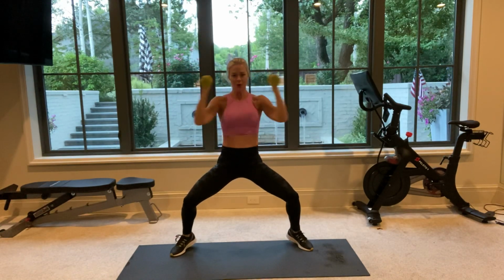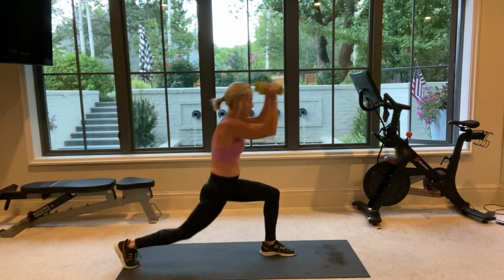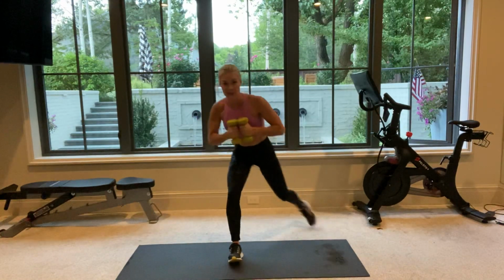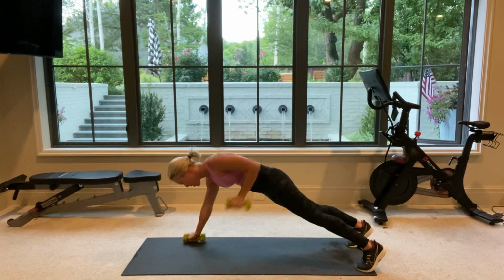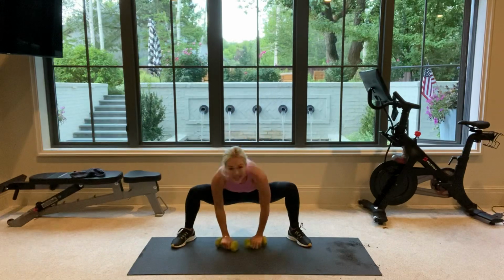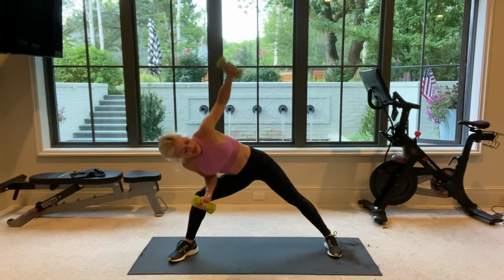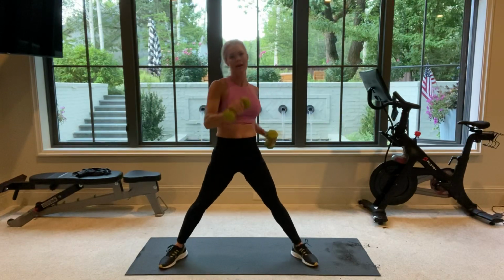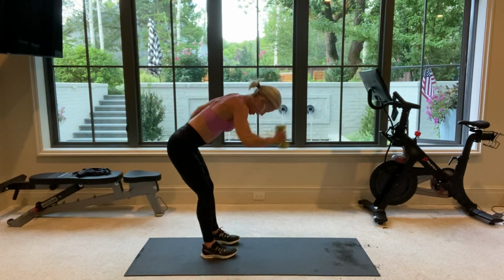Death by 5 lb (2)